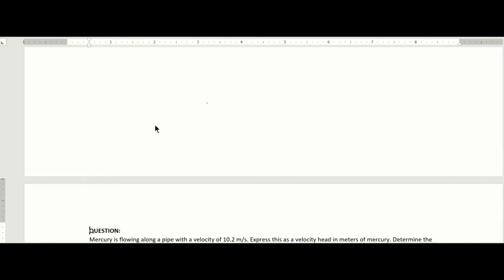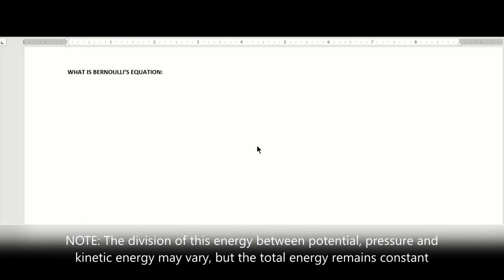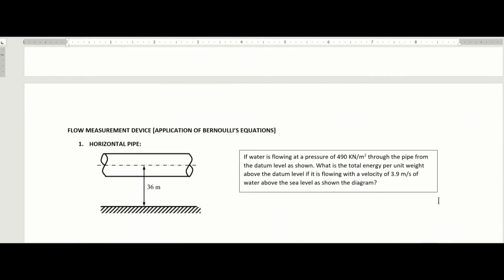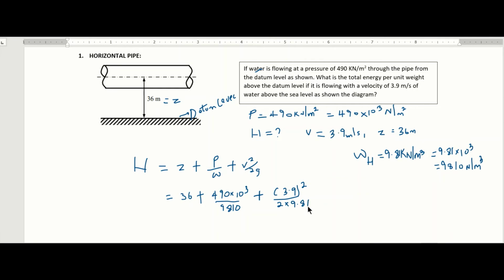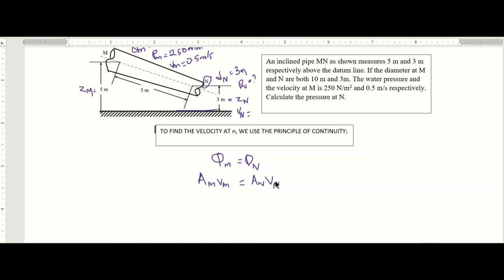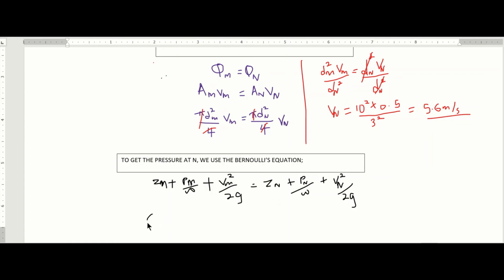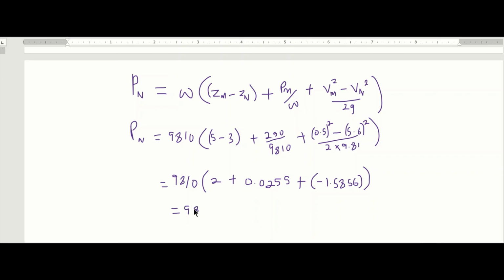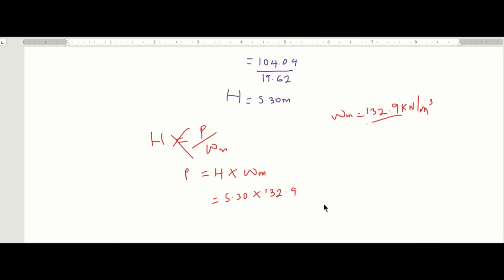Live Lecture on Bernoulli Equation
Live Lecture on Bernoulli's Equation
In this video we cover the total energy posses by a fluid, Bernoulli's theorem, the restrictions on applicability of Bernoulli's equation and lots more.